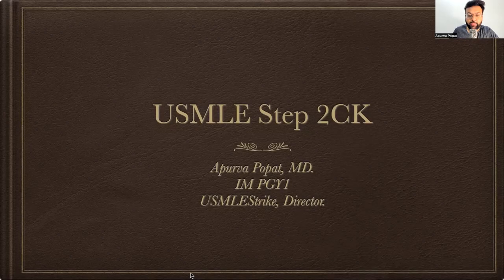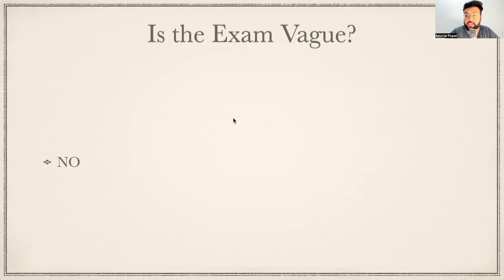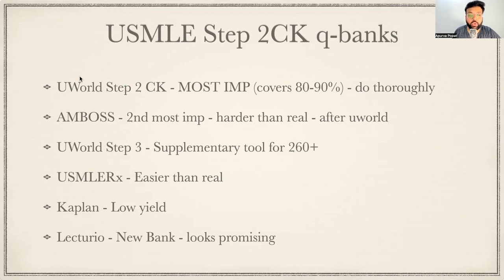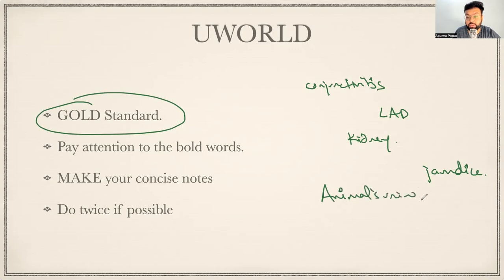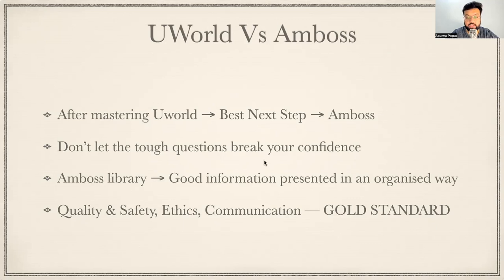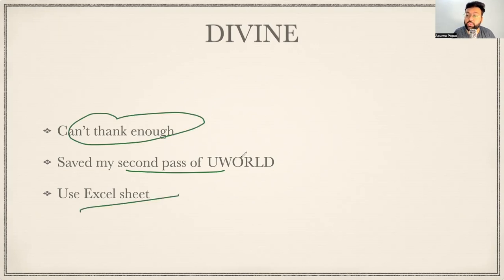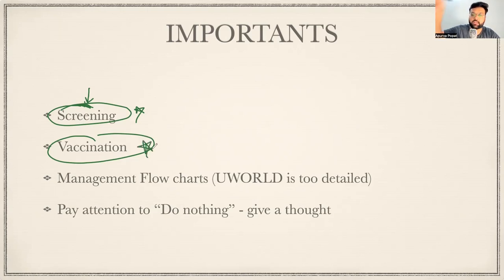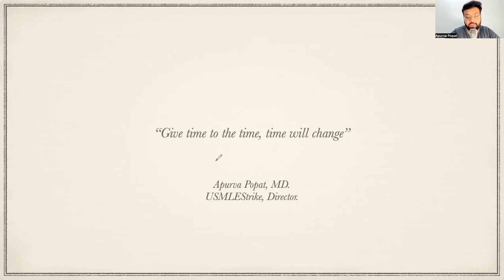High Scoring Strategies to Crush USMLE Step 2CK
@ApurvaPopat has been teaching medical science since his second year of medical school and has coached over 50 students in preparation for the USMLE Exams.

He is well-known for his clear conceptualized visual explanations using the digital board, which simplifies complex medical concepts. Adding to his passion for teaching, he has designed over 130 medical videos on YouTube covering anatomy, physiology, pathology, microbiology, medicine, and otolaryngology.

[0:00] Intro to Step 2CK
[2:20] Important Question Banks
[5:44] UWorld v. Amboss
[8:27] CMS Forms
[9:43] Divine Intervention Podcast
[10:25] Assessments
[11:29] Important Topics

Match A Resident (MAR) is the leading service providing you with customized residency program lists. You are not required to call or email the residency programs for their requirements. Simple! Enter your credentials on our website and our state-of-the-art system will instantly generate the list for you.

Residency Statement is a service that assists you with your personal statement editing and/or development

Residency Experts is your Medical Residency Application Solution: Providing review, editing or feedback for the MyERAS Application, Personal Statements, and Letters of Recommendation for busy medical residency applicants.

Electronic Residency is a service that offers assistance and coaching during the Match and Post-Match seasons. Explore our new and unique SOAP℠ services.